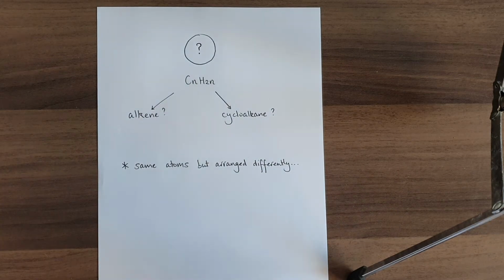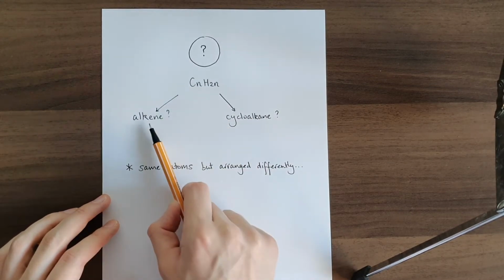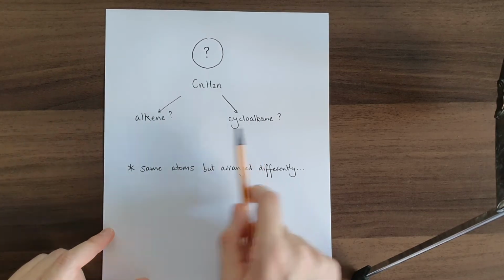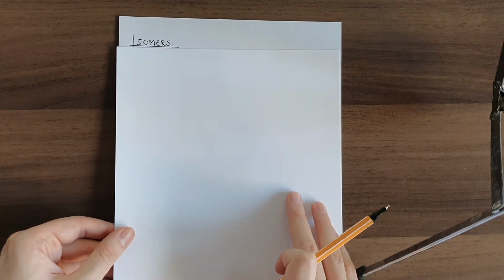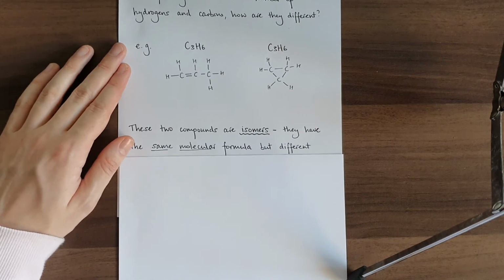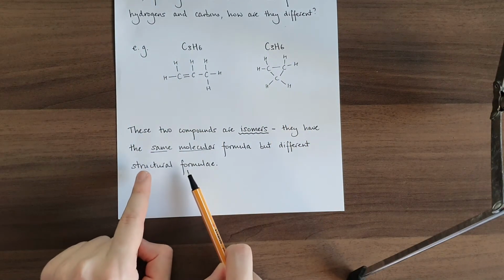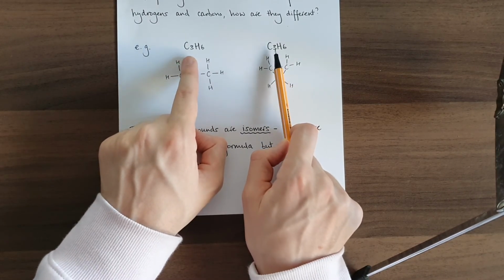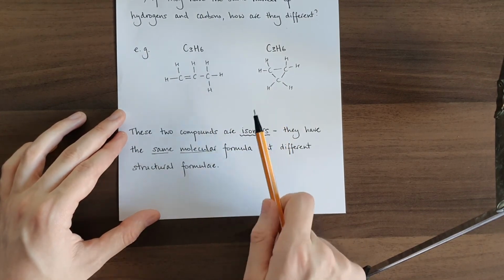Isomers 1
What is an isomer?